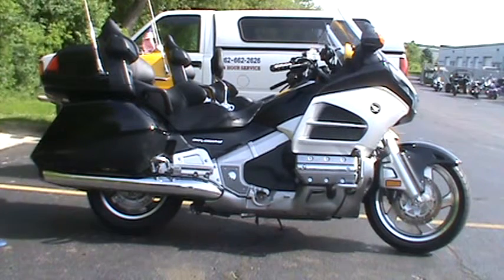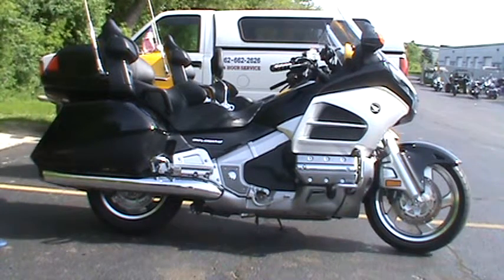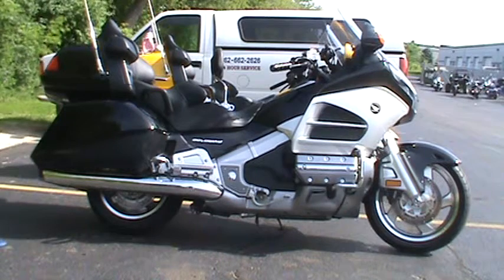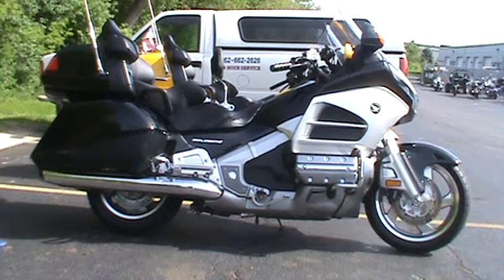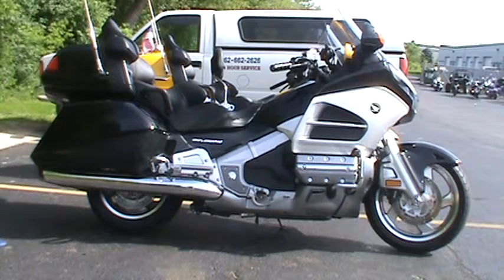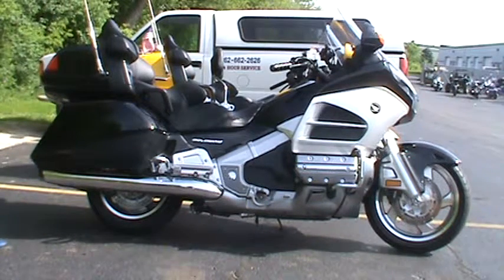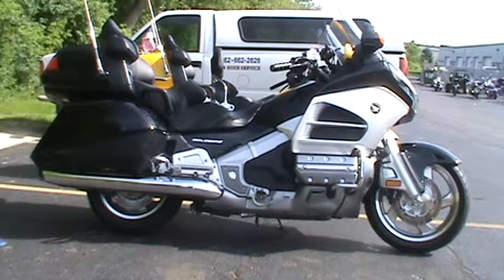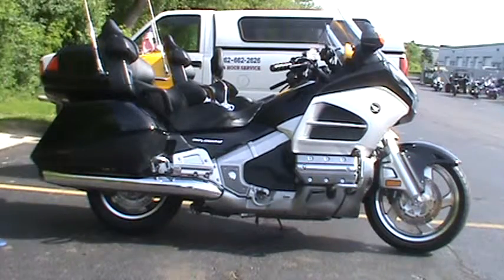2012 Honda Gold Wing Navi